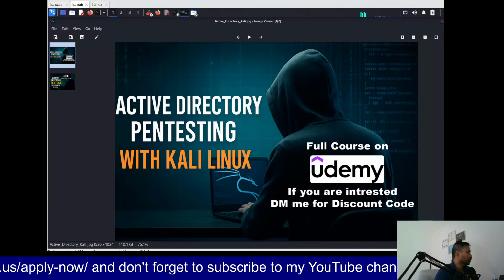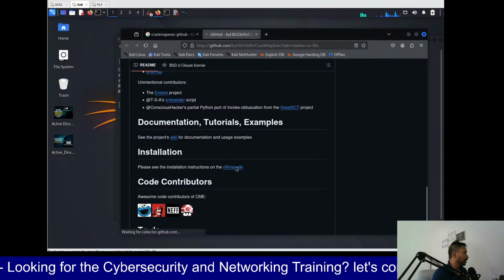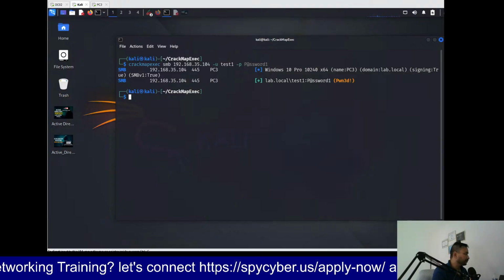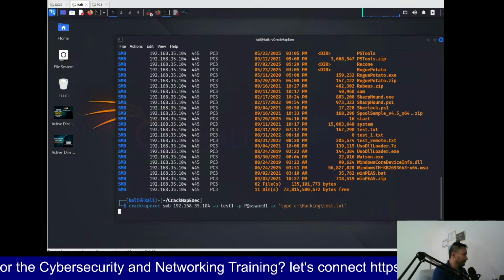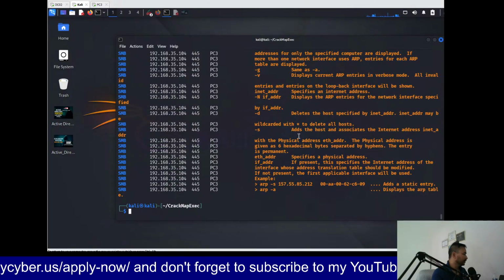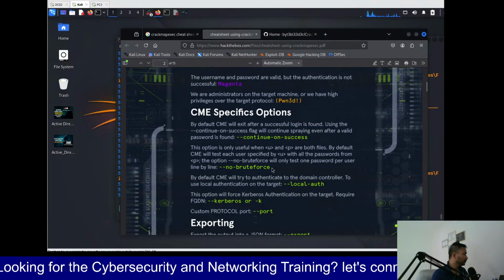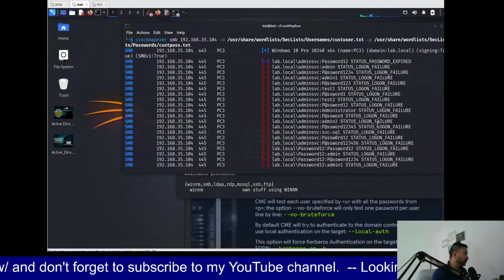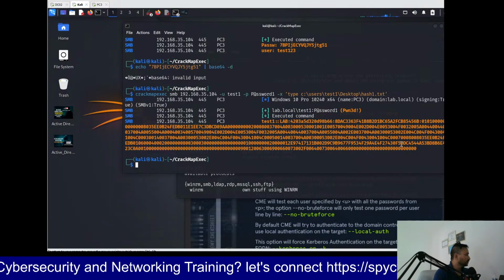Active Directory Pentesting with Kali - Week - 15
Udemy course: Active Directory Pentesting with Kali Linux Practical Lab